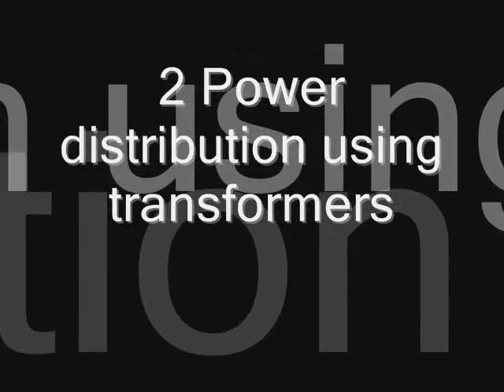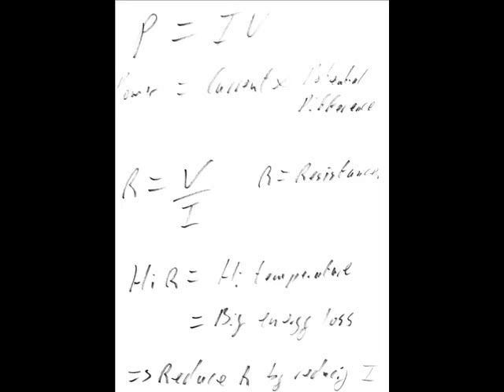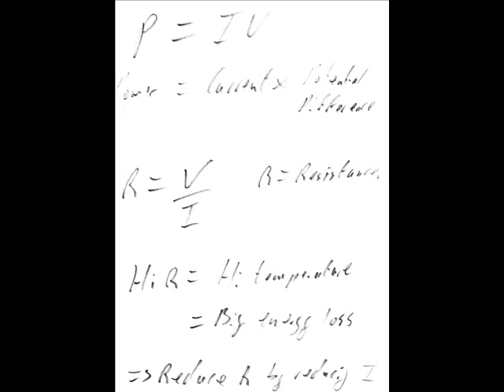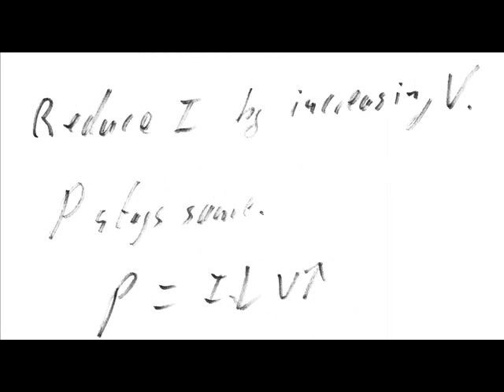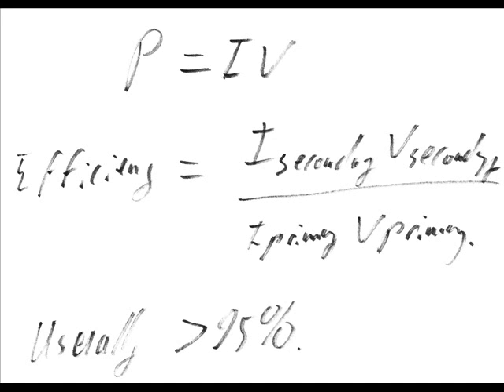2 Power distribution using transformers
Part of my "Advanced Physics Tutor" website. This video discusses how transformers are used in power transmission and how to calculate their efficiencies.